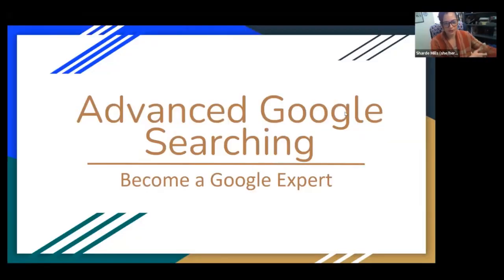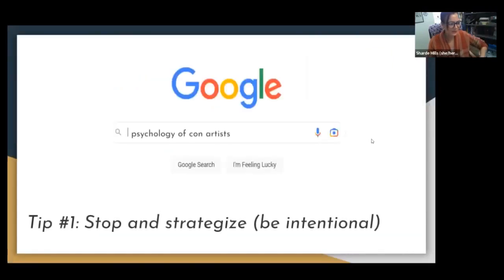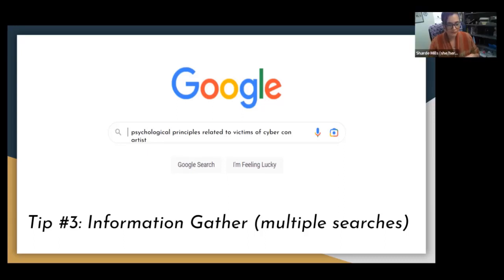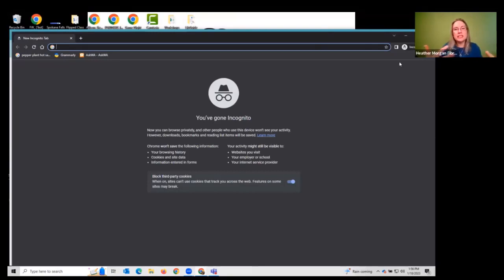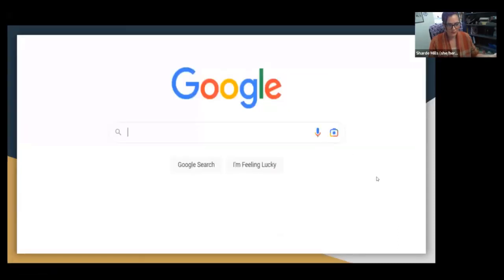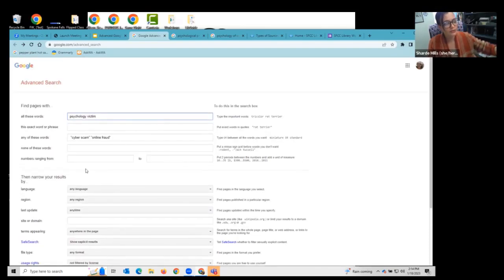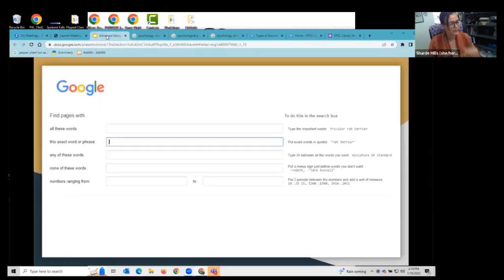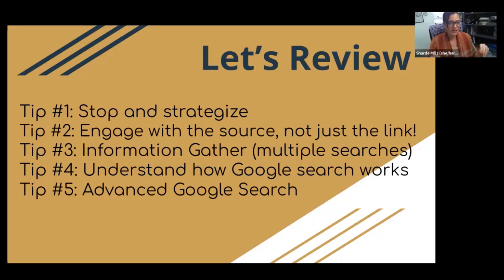SFCC Library Workshop: Advanced Google Searching